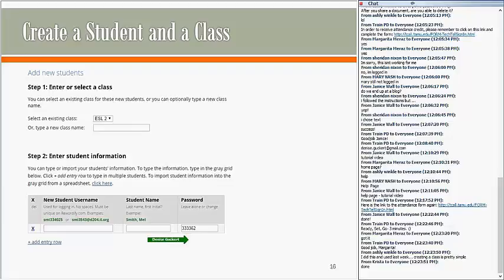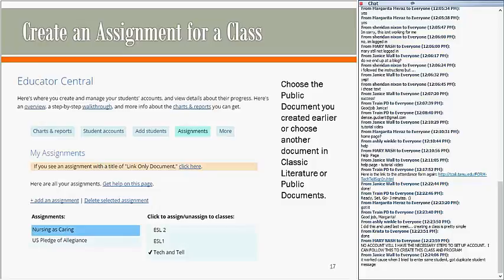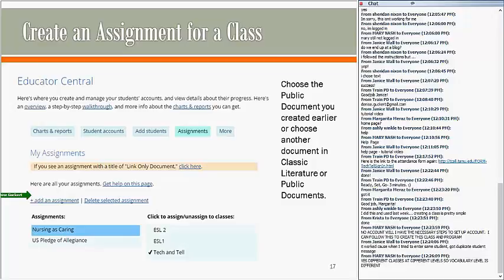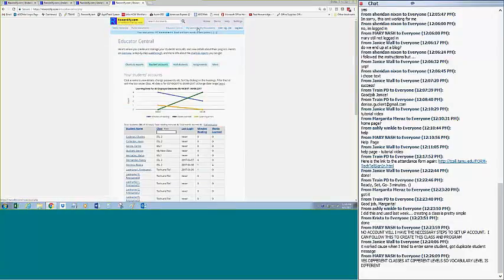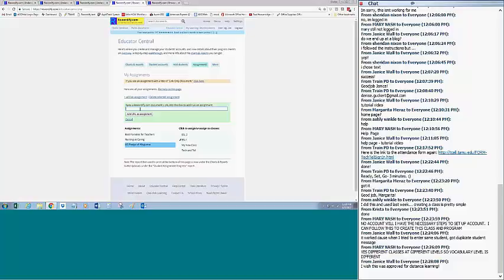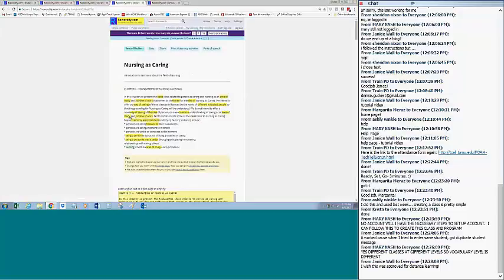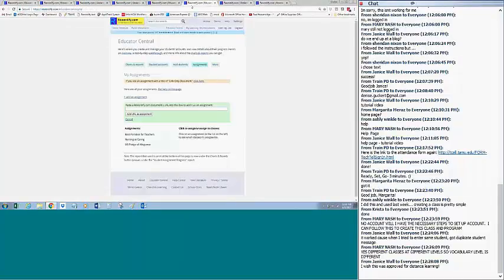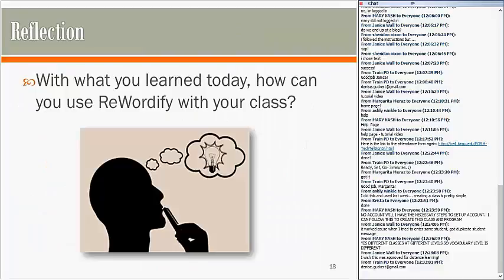Rewordify Readability III TNT 20170609 1634 1 Part 4